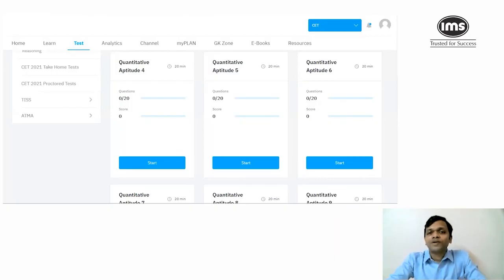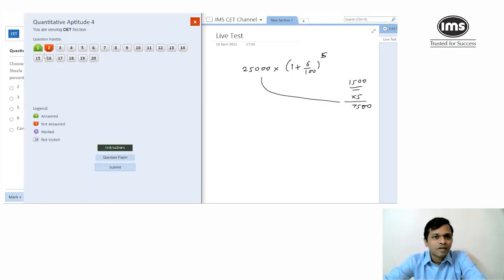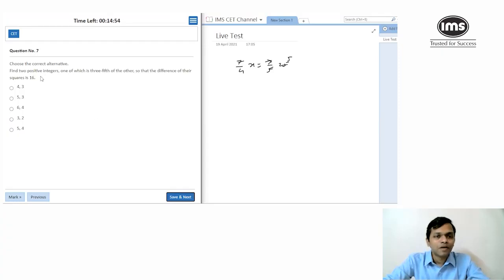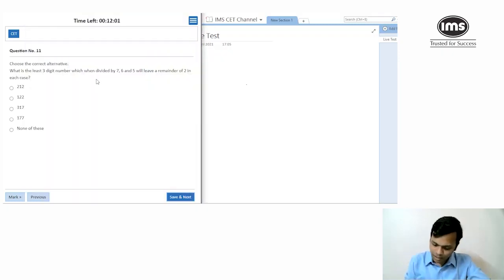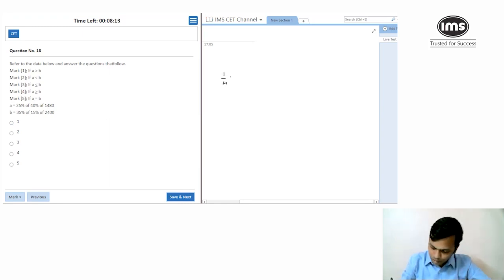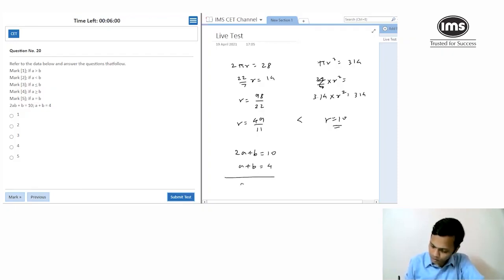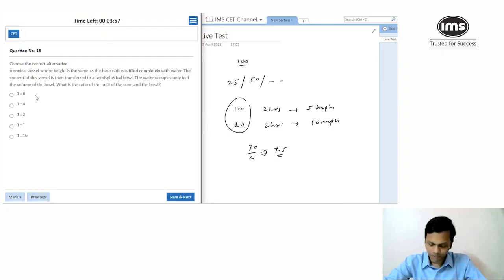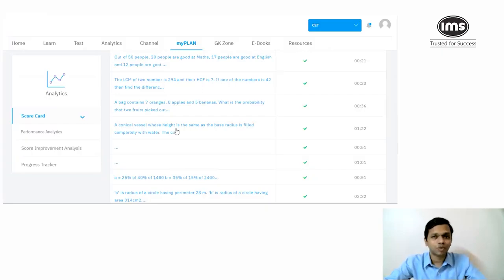🔴MBA CET Quant Live solving by 99.99 Percentiler | MBA CET 2024 Preparation | IMS India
MBA CET Quantitative Aptitude - The above video will help all the MBA CET aspirants in the Quant section preparation.

👉Get access to IMS Programs @Zero Fees.

😎About Prasad Sawant:
Hi everyone! I am Prasad Sawant and I am Chief Mentor (National) at IMS Learning Resources. For the last ten years, I’ve been involved in training and mentoring MBA aspirants and have done reasonably well across aptitude-based competitive tests. My best performances (so far) are 99.92 in CAT, 99.99 in Maharashtra MBA CET, 291 in NMAT, 99.97 in SNAP, and 2-time 99.99 in MAT with 800/800. I run a blog on CET preparation